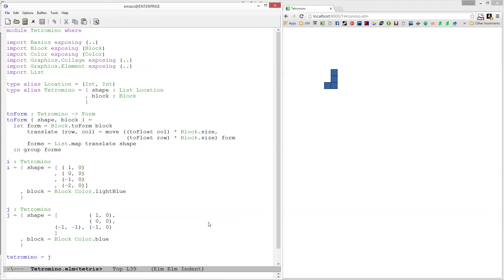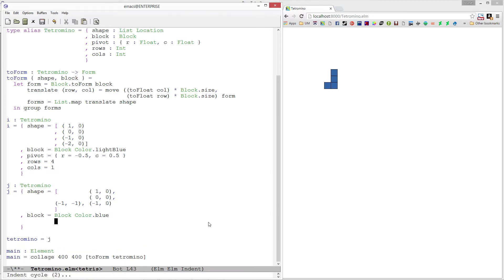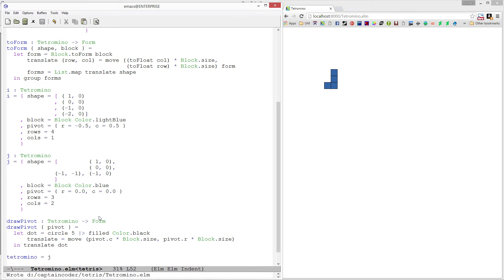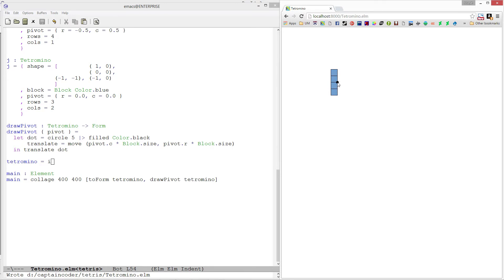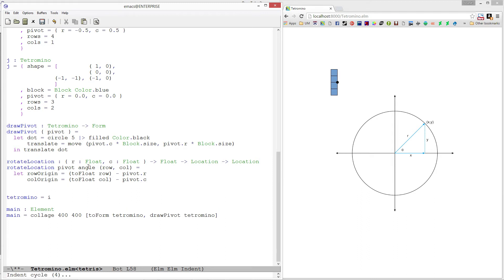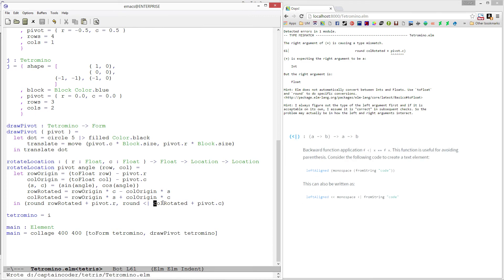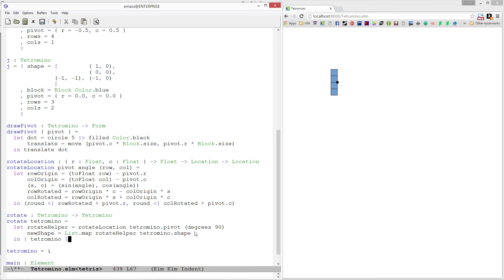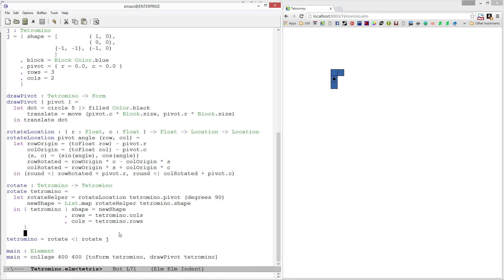How to Create Tetris in Elm - Part 4 Rotate